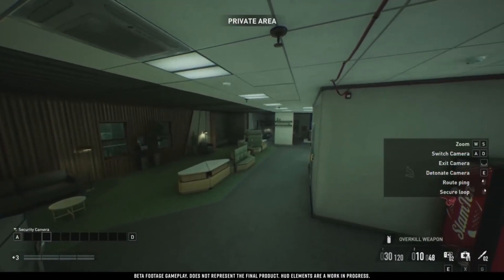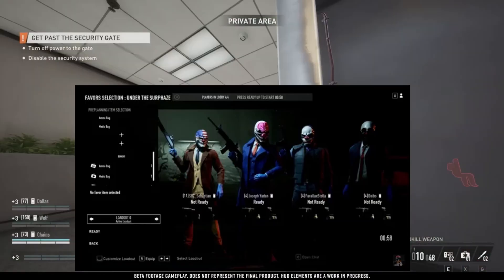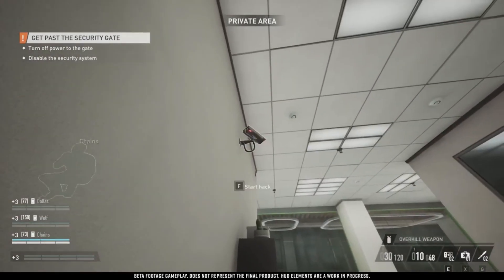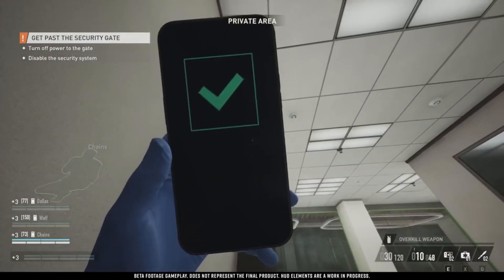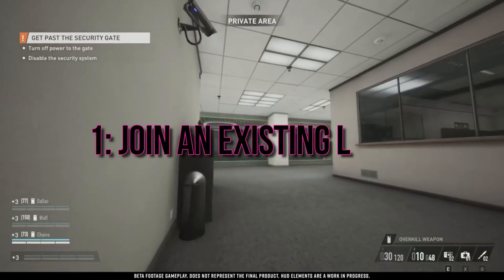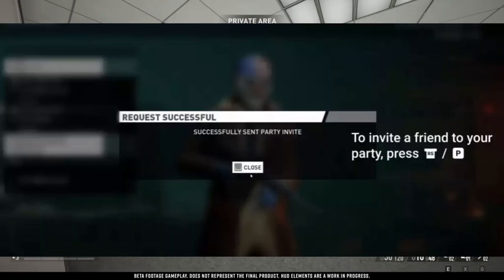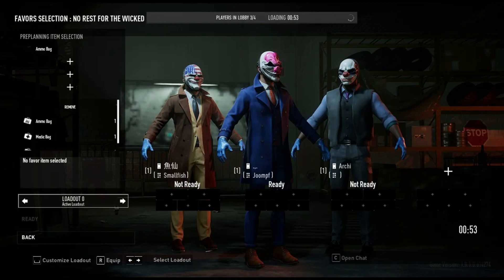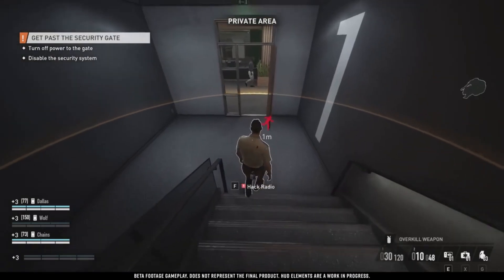How To Fix Payday 3 Beta Party System Error | Multiplayer Issues Payday 3 Fix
Today, we've got some tips and insights on how to deal with the frustrating "party not working" error in Payday 3's beta environment. While these solutions aren't official fixes, they might just help you get back to enjoying those epic heists with your crew.